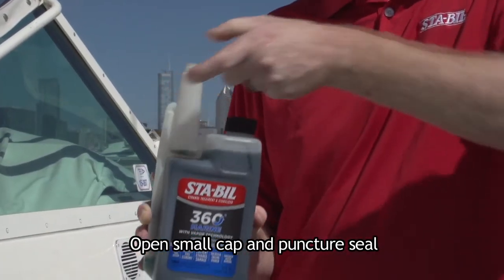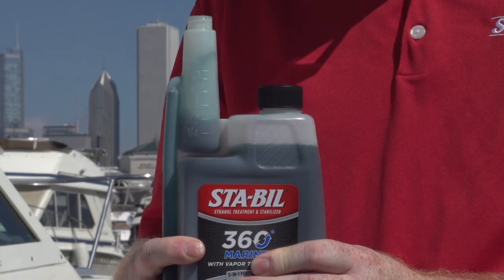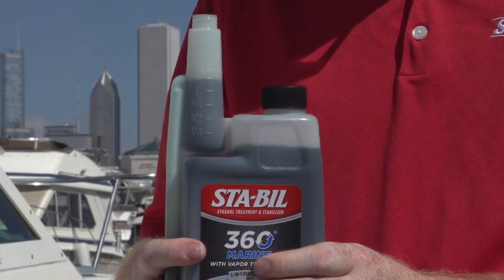How to Use The Sta-bil Measure Bottle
This quick video explains how to best use the Sta-bil measure bottle.